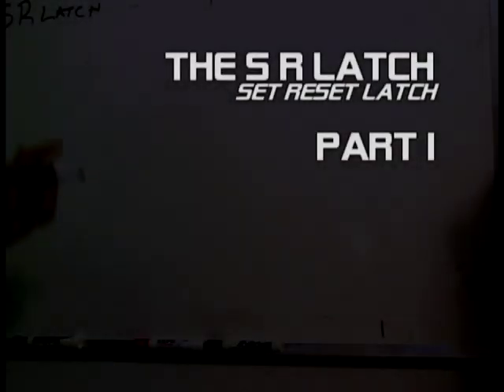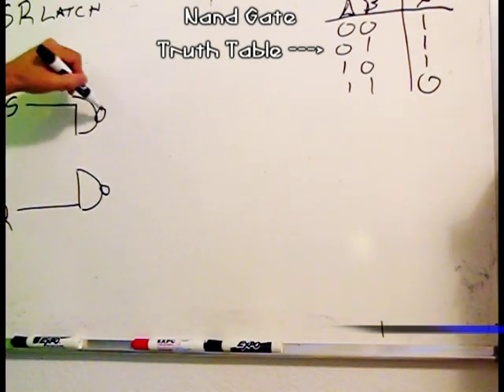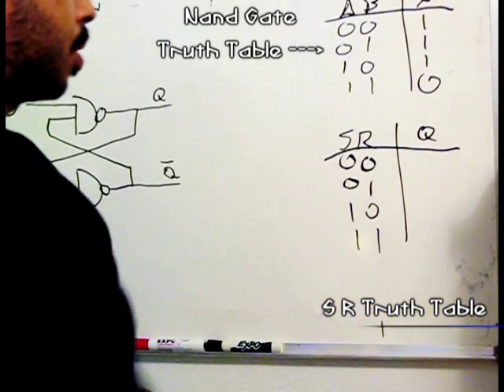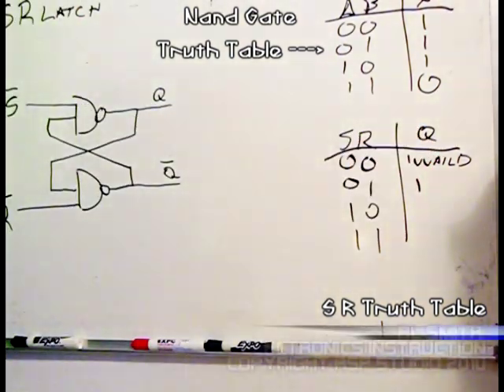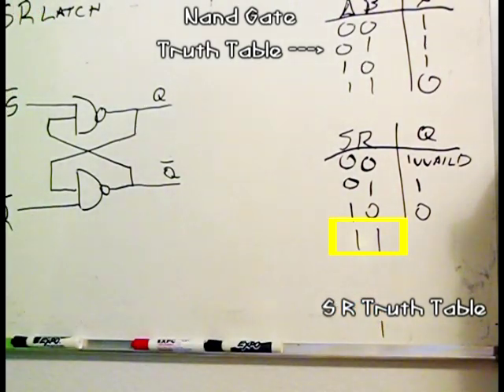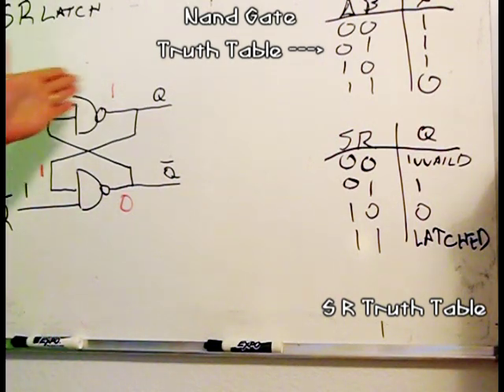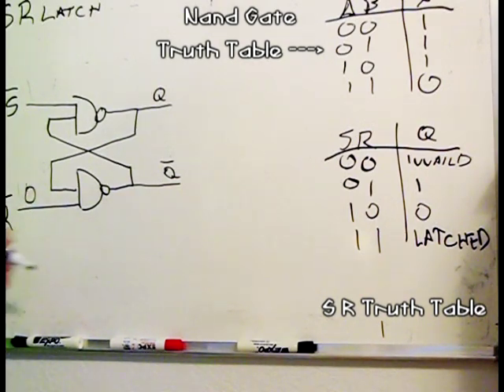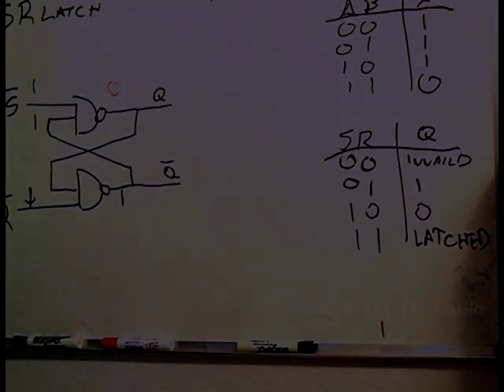The S and R Latch: Digital Electronics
The basics of how the design functions to store logic.